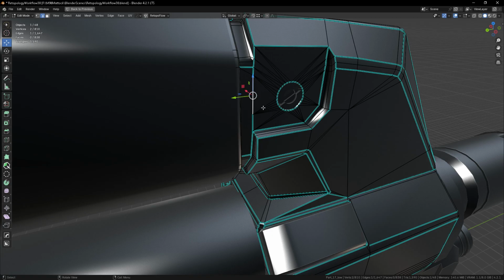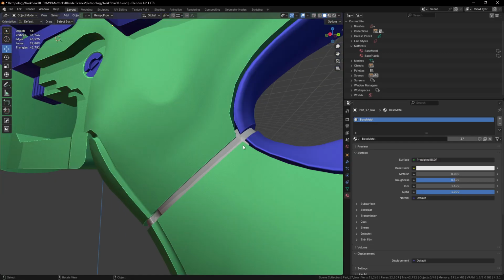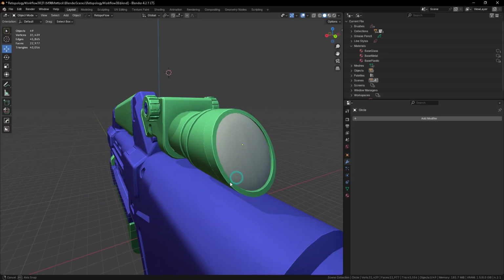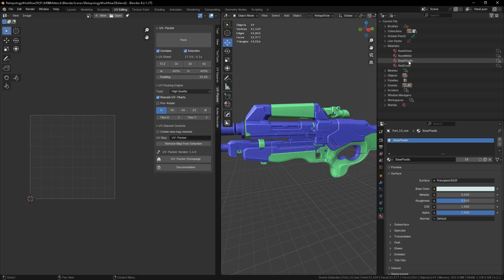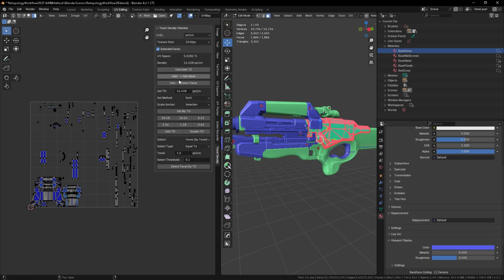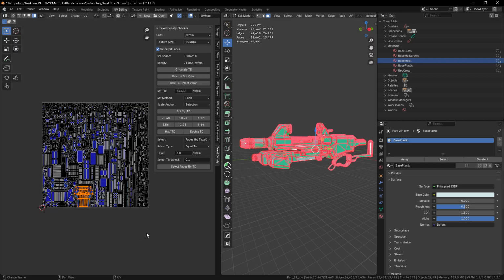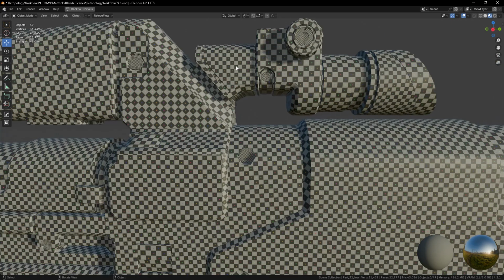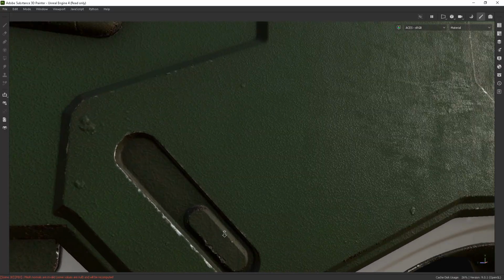3D Painter (Test Number 2)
ArtStation Store